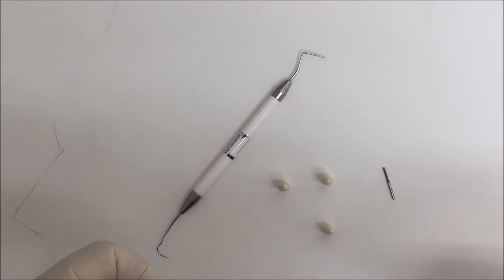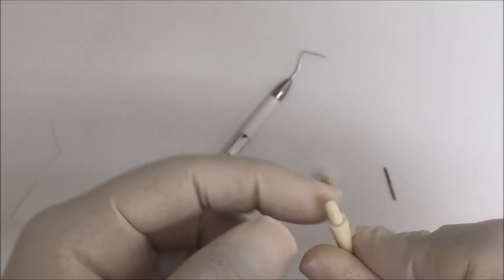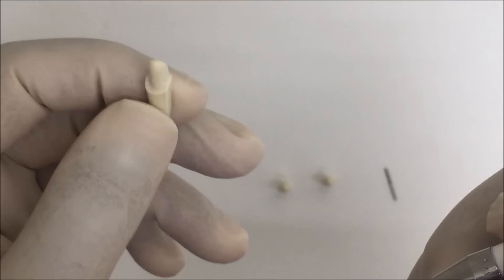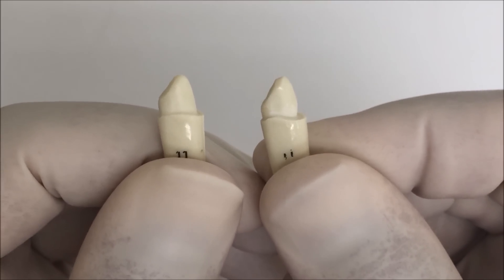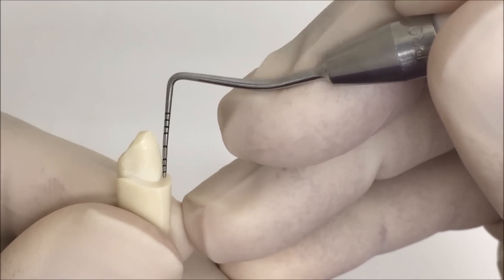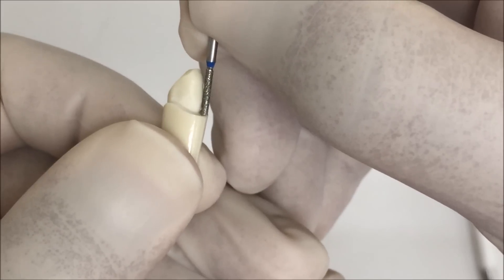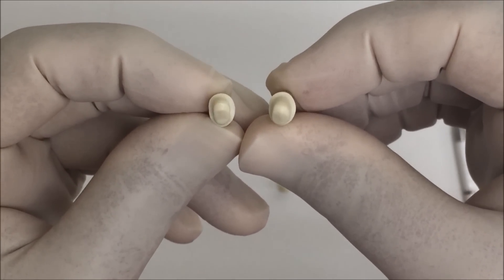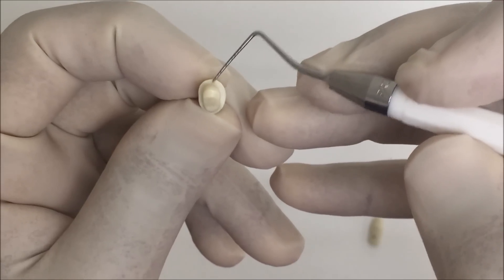ADC Practical Exam Guidance: Detection of Undercut in PFM Crown Preparation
Avoiding getting undercut is of most importance in both porcelain fused to metal (PFM) and full gold crown preparations as minor undercut will affect your grade in ADC practical exam